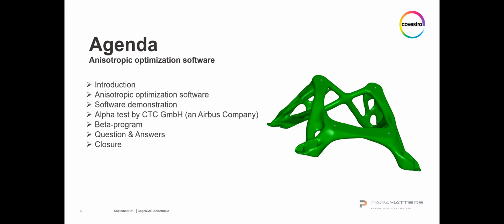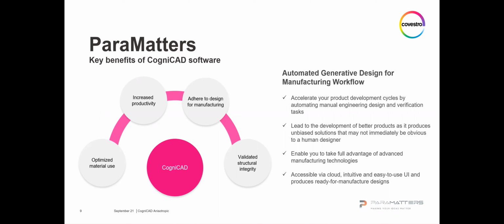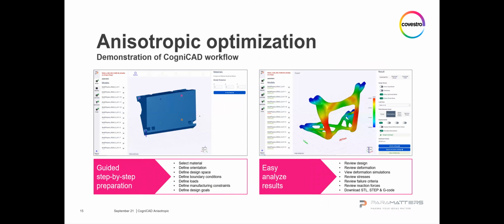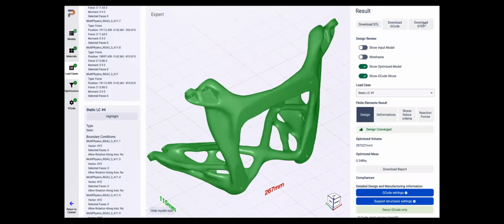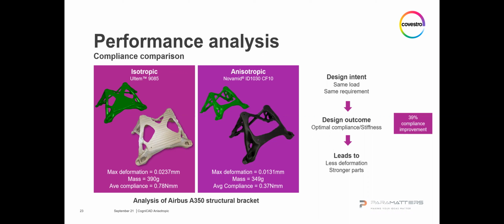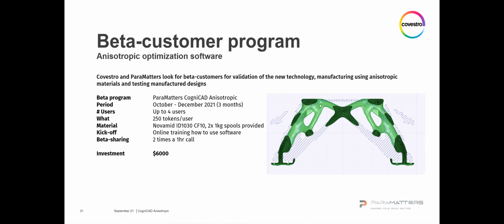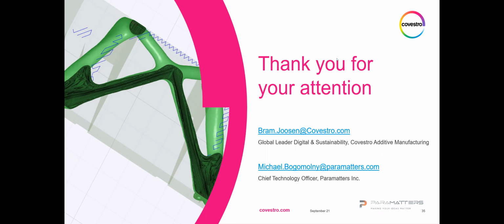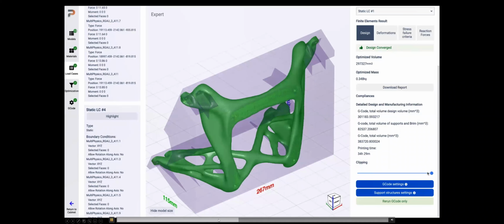Anisotropic Optimization Software, ParaMatters & Covestro & Airbus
First fully Anisotropic Topology Optimization Software Solution.
Optimizing material distribution and orientations simultaneously based on anisotropic FEA - optimizing toolpath and generating g-code for direct manufacturing, including support structures and brim.

and Covestro webinar, hosting CTC (an Airbus company) to share their experience with anisotropic optimization software